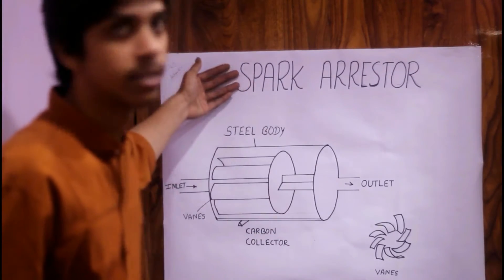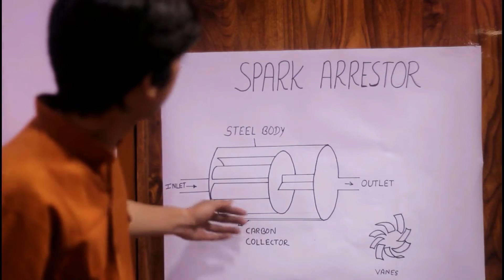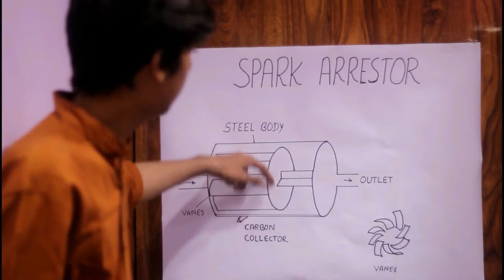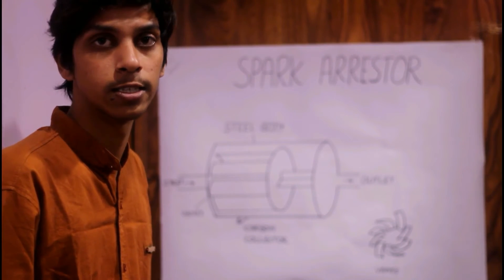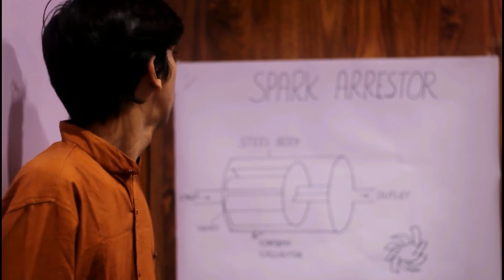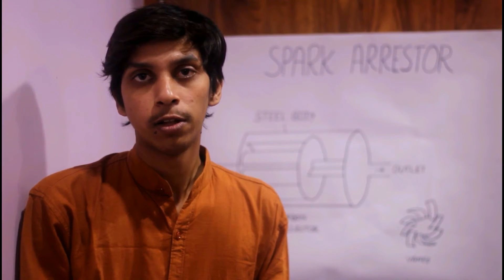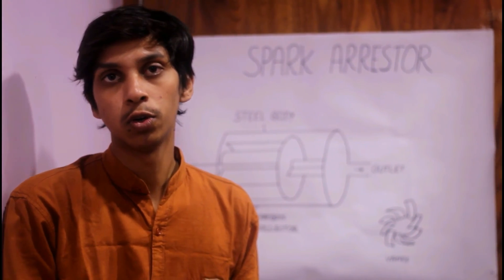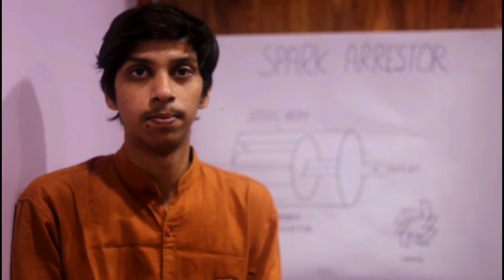SPARK ARRESTOR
The video shows the information about the spark arrestor. how the sparks are prevent to comes out from the exhaust system and rescue from the blast.